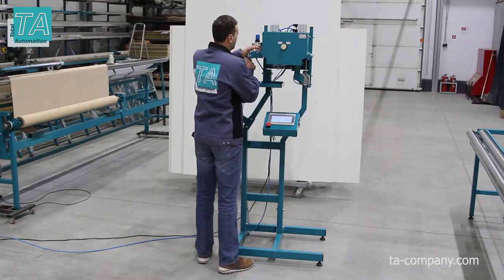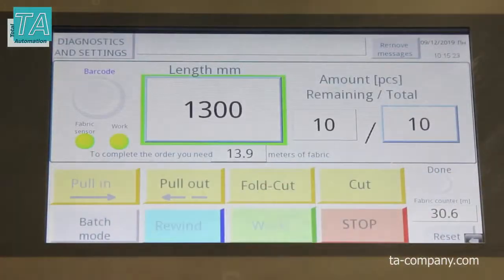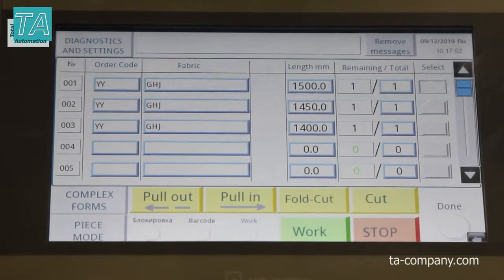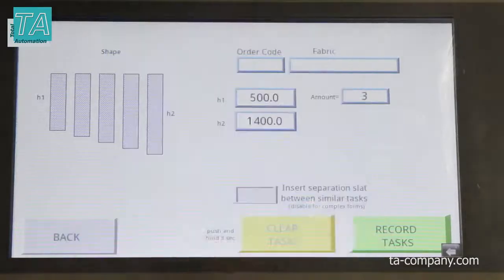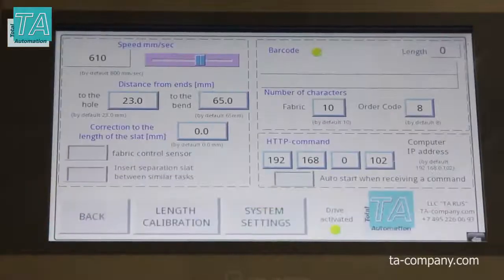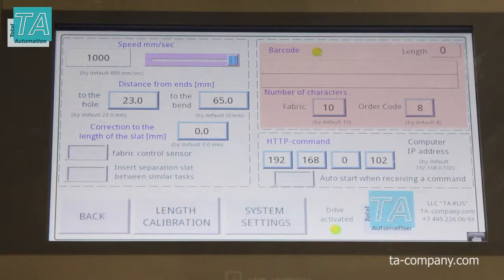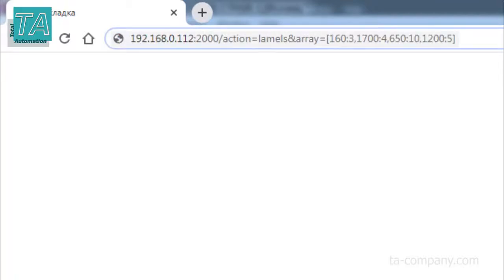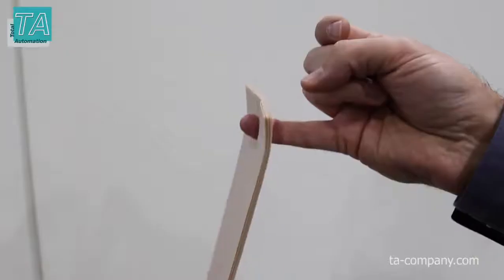Vertical blinds making machine ТА VB 3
We present you a machine for the production of vertical blinds. This is the third generation of our machines, where the proven technical solutions are used and the wishes of customers are taken into account.
The machine makes the upper bend, the hole for the holder and the lower bend for the load. The sizes of the bends are adjusted in the settings.
The machine is built on the basis of the most reliable components, FESTO pneumatics, Siemens controller.
Let's take a look at the interface and ways of size setting.
With the manual method of setting, size and quantity are sets on the screen manually. The minimum length of the finished slat is 65 mm, maximum 100 meters.
On the main screen, we can see the automatically calculated amount of material needed to complete the order, the fabric counter, the status bar on which prompts are displayed.
Using the "Winding" button you can unwind the required amount of fabric or measure the amount of fabric in a roll.
Go to batch mode. Here you can specify a list of slats of various lengths. For example, if you want to make the lower edge of jalousie in the form of a wave or arc.
You can also set several different orders, and a separator will be inserted between them. If the name of the material in the next line differs from the current one, the machine will stop and will waiting for a change of material. Order lines can also be filled by scanning barcodes or sending over the network.
Dimensions for inclined windows can be calculated automatically in the “Complex forms” section. Set the sizes, Press the button to clear tasks and to write tasks. Return to the batch processing mode and see the filled values, press the «Work» button, the slats are executed one after the other in the list.
Take a look at the settings page. Here the speed, the size of the upper and lower bends, the correction to the slat’s length are adjusted. The value «0» is compatible with the length from the bend to the bend. Material availability control turns the material availability sensor on and off. Separator switch.  Below are the buttons for calibration and system settings, on the right is a window for working with bar codes. You can connect a barcode scanner to the control panel and use it to enter an order. You can also order a complete set with a barcode scanner built into the panel.
Next is the window for setting up work via Ethernet. This window sets the IP address from which commands will be received.
Go to System Settings. In addition to the system settings, you can disable holes and bends here, which will allow you to make samples for the catalog.
Let’s demonstrate the method of control over the network. We connect the computer, open the browser, insert the request, press Enter. The task is transmitted to the machine, and depending on the settings, it starts immediately, or the machine waits for the button «Work» to be pressed.
The request consists of the IP address of the controller, the port, and then sizes - the length of slats and quantity. After the machine has accepted the task.
This method of external control has proven itself as the easiest and most convenient for IT specialists to be realized in systems installed in manufacturing facilities.
The machine allows you to work with the tape 89mm and 127mm or 35 and 50 inches.

THE Russian leading manufacturer of equipment
We develop and manufacture equipment in Russia. Our equipment competes with world-famous manufacturers in terms of its characteristics. In 2018, we entered the global market and have already exported equipment to Germany, Belgium, Kuwait, India, Romania and other countries. We do not try to make the equipment as cheap as possible, we strive to make it the best, while maintaining a balance of price and quality. We do not skimp on key components, for example, in order to achieve the maximum resource, we only use Pneumatics produced by the best German and Japanese manufacturers, but since we use a lot of Russian raw materials and components, not expensive, but high-quality parts produced in Russia, China, Korea and Taiwan, we are able to produce high-quality and reliable equipment at an excellent price.

Address: 142305, Moscow region, Chekhov district.
sergeyevo industrial zone , PSK " Chekhov"
possession 2, page 2 building 21